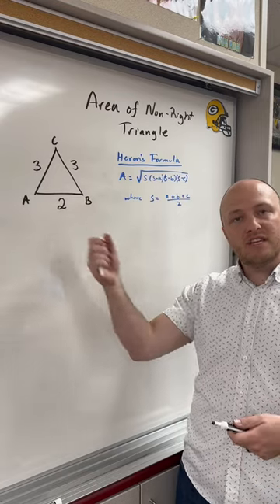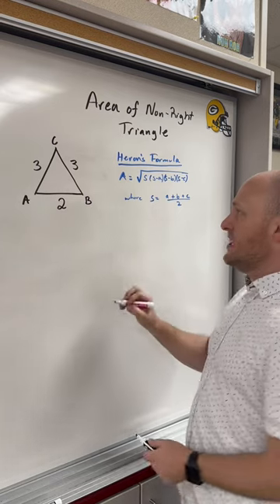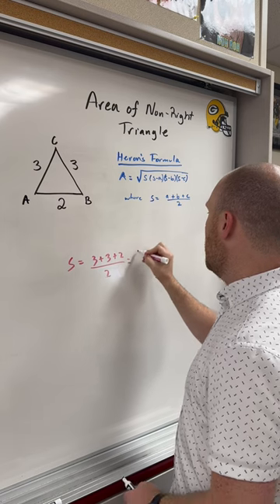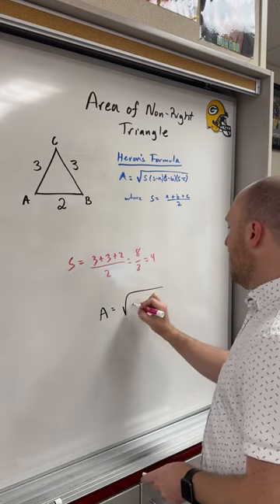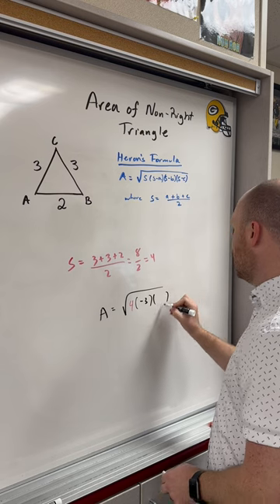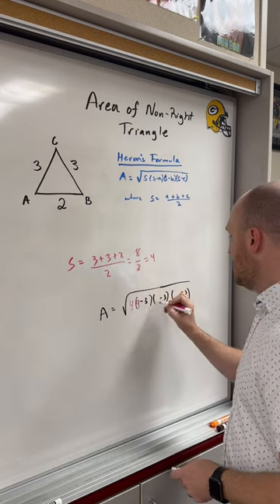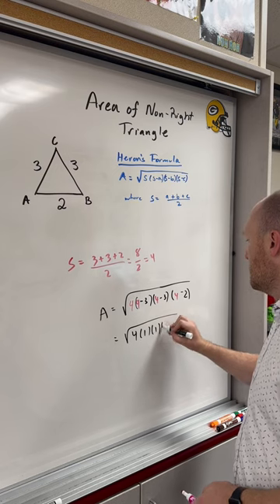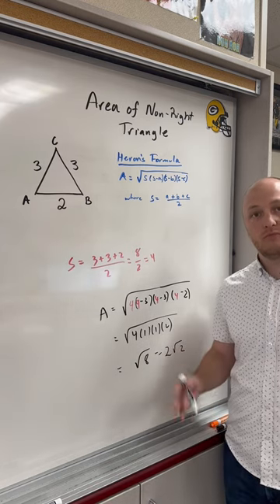Area of a non-right triangle using Heron’s Formula